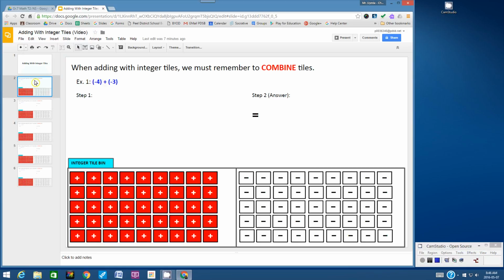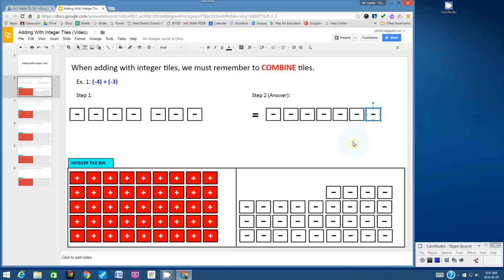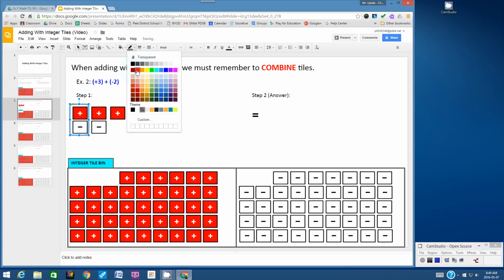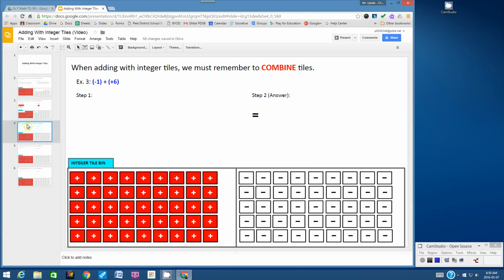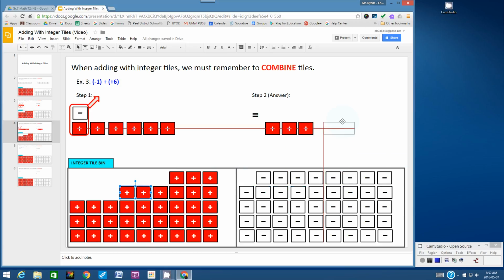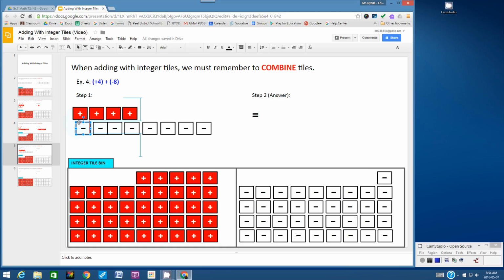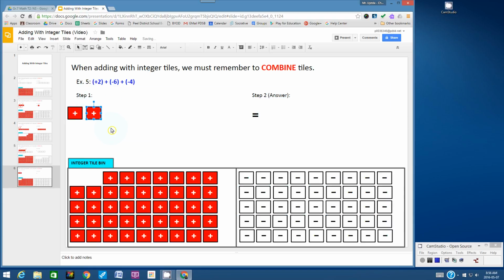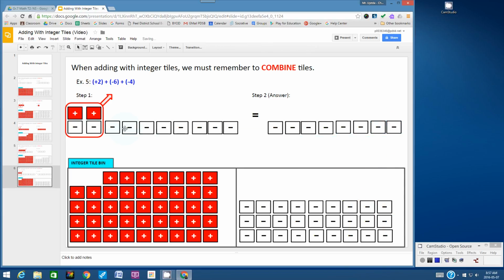Adding With Integer Tiles Using Google Slides (2016)